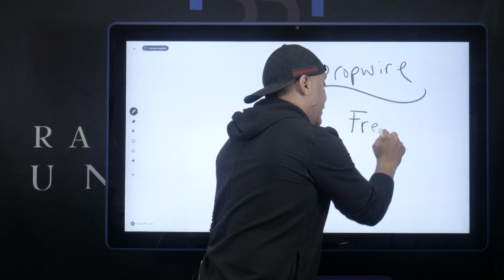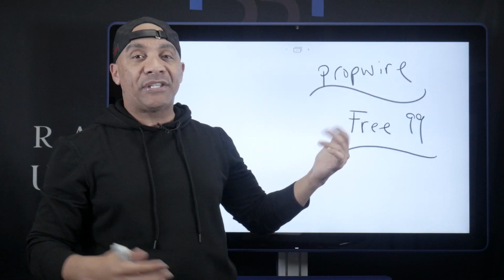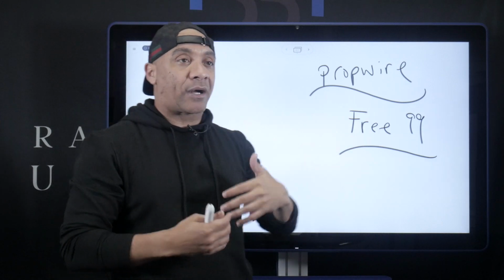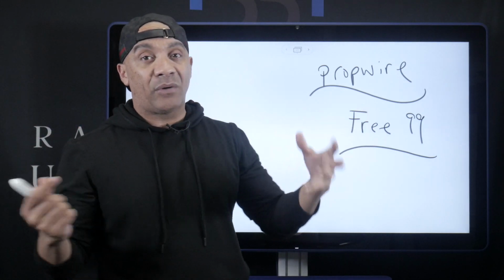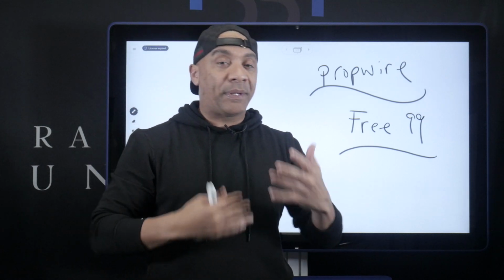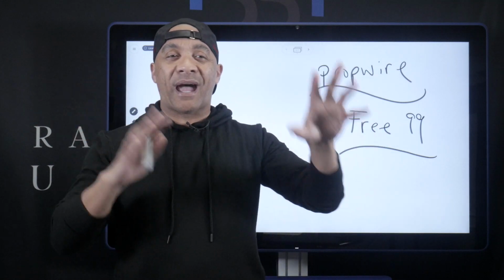The FREE REI Software You Need To Succeed in 2024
Real Estate Investing Made Easy